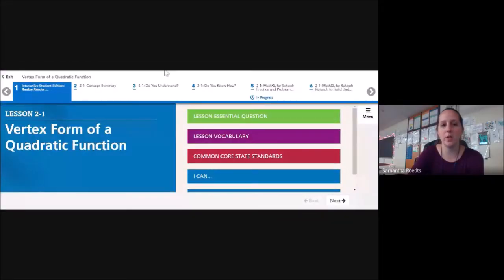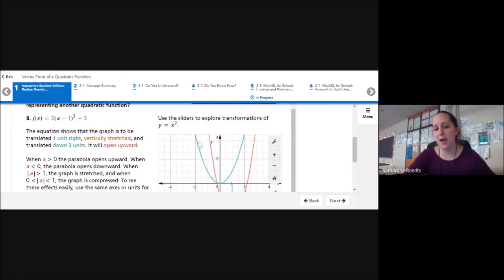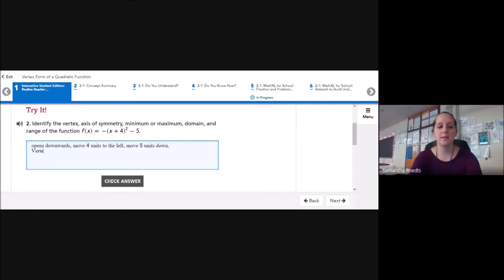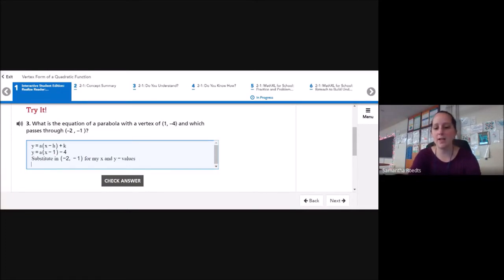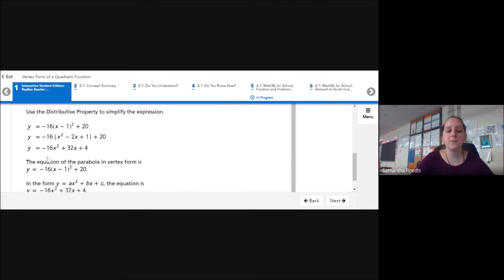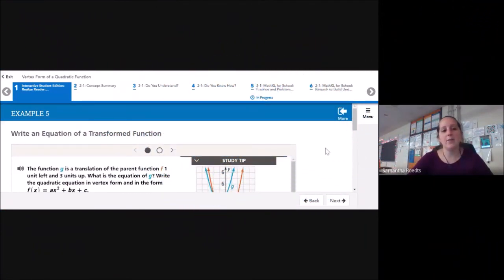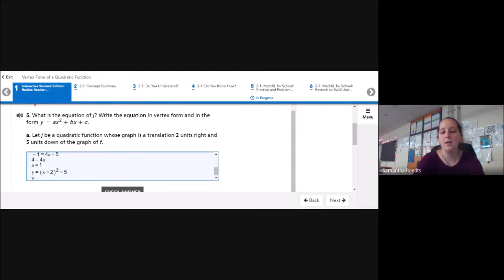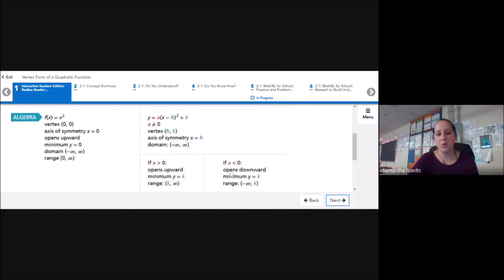Algebra II A Unit 2 Lesson 1